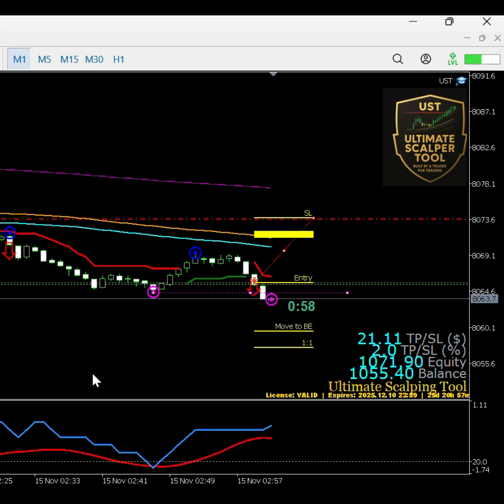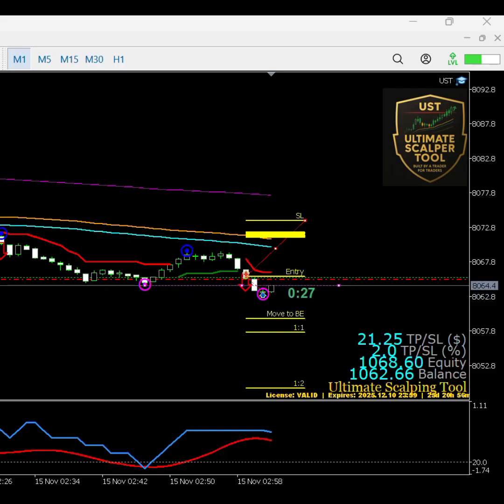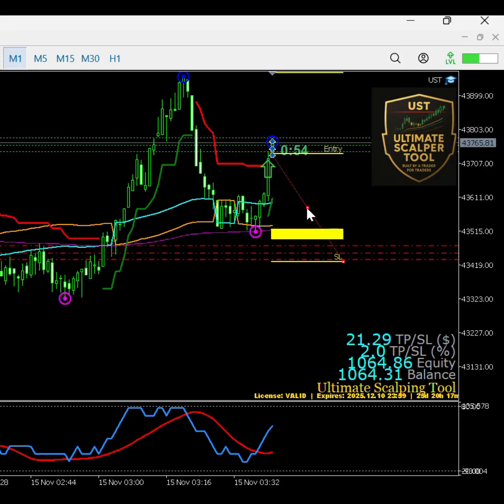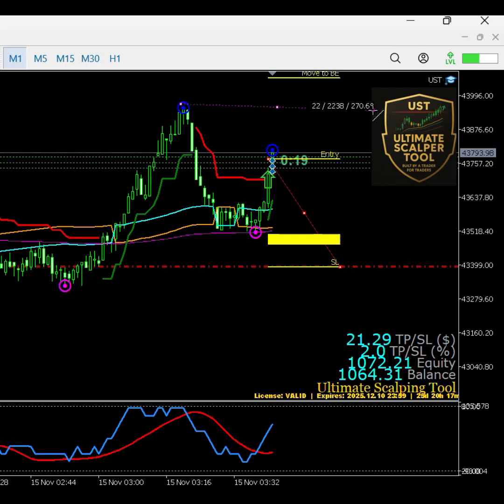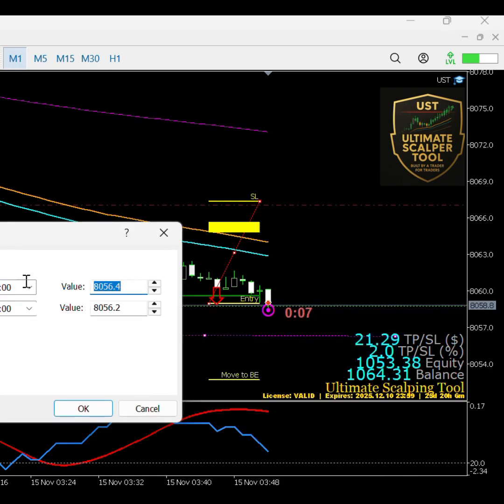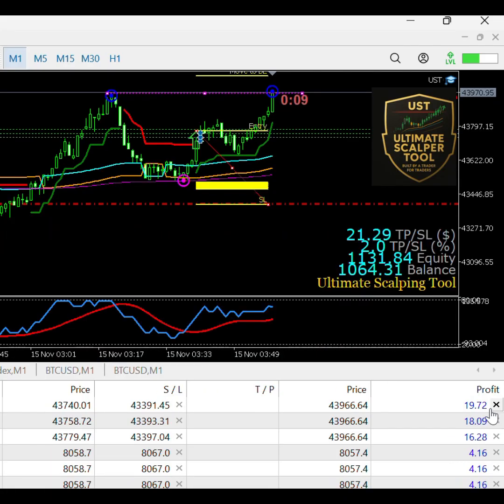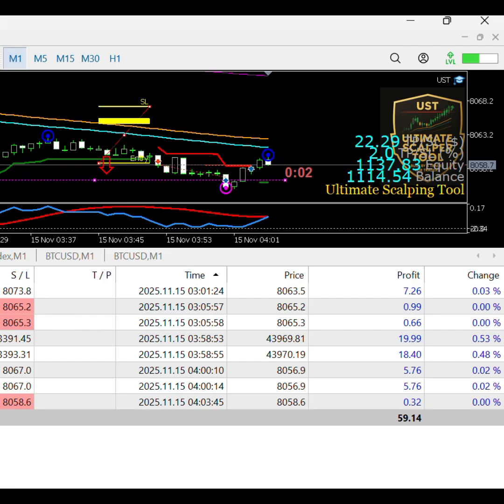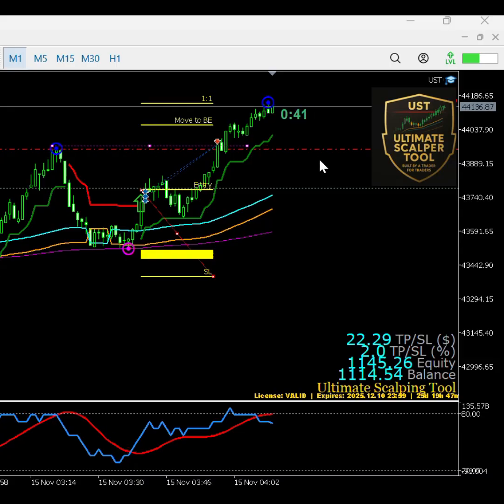4AM Live Trading Session 💥 $92.01 Profit (8.72% Growth) | Ultimate Scalper Tool in Action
Welcome to my 4AM–6AM live trading session!
In this video, I take 3 trades (3 positions per setup) using the Ultimate Scalper Tool — walking you through:

✅ My entry and confirmation criteria
✅ Live trades executed on Deriv (Step Index + Volatility 75)
✅ The auto journaling system that records my trades in real time
✅ How I maintained discipline and precision to secure +8.72% gain ($92.01) in one session

💎 Tool Used: Ultimate Scalper Tool
💰 Starting Balance: $1055
📈 Session Result: +$92.01 (+8.72%)
🕓 Session Time: 04:00 AM – 06:00 AM (GMT +2)

If you’re serious about learning structured, disciplined trading — follow this channel as I continue the Deriv Live Challenge every weekday morning.